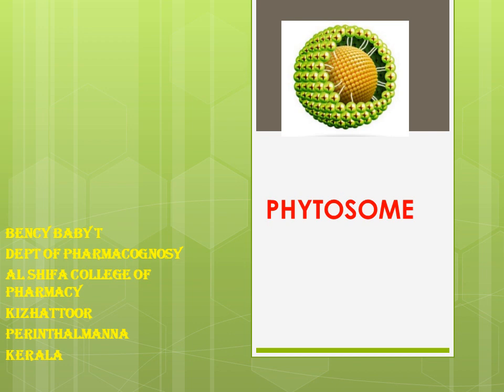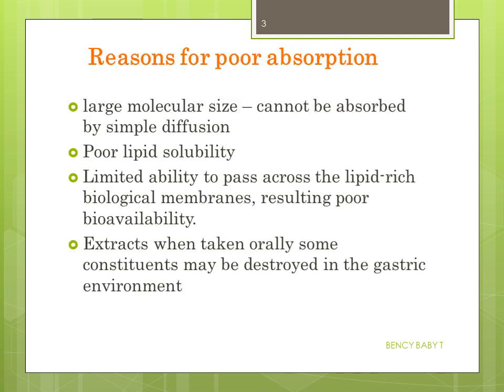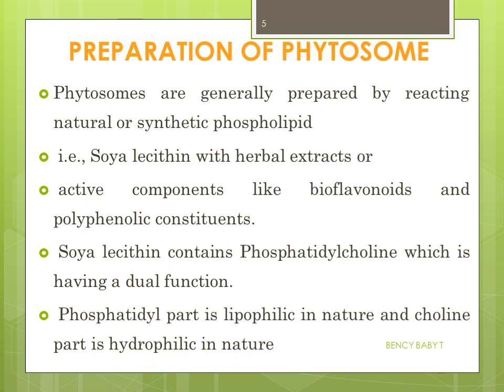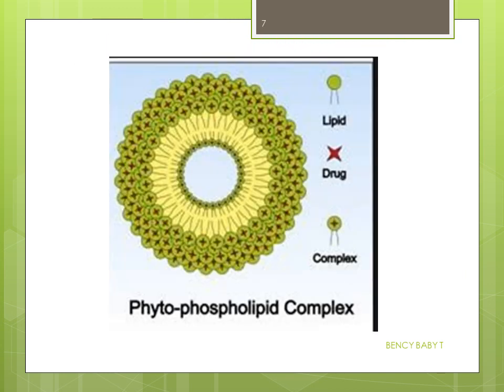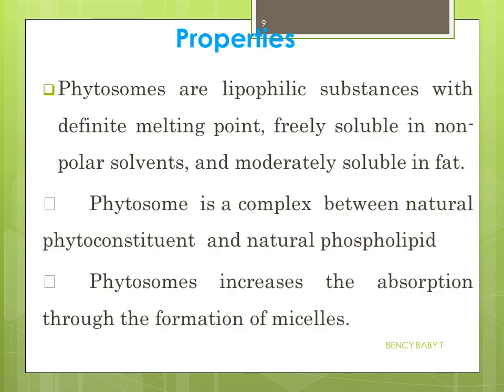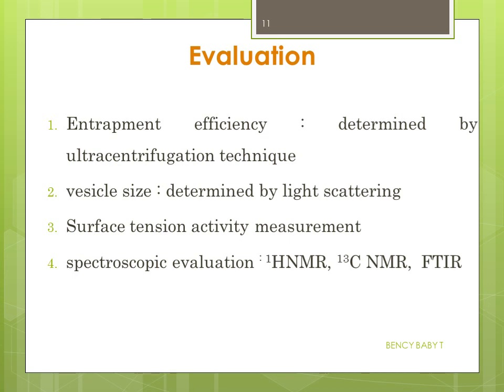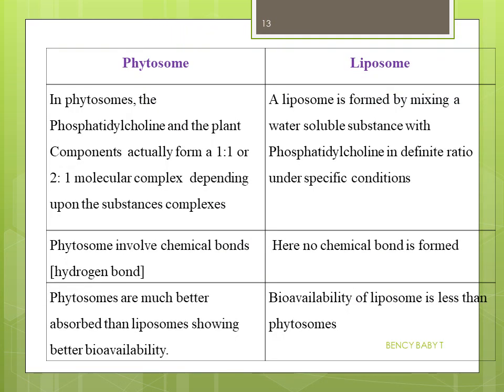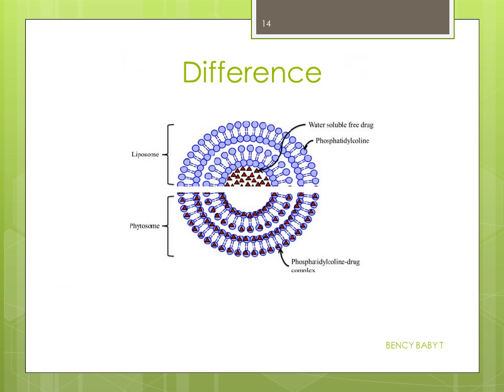PHYTOSOME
Novel Drug Formulations: Phytosome
Herbal Drug Technology, Sixth sem B.PHARM